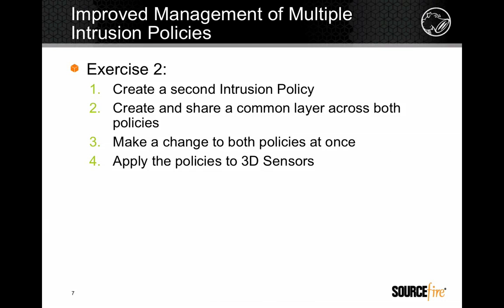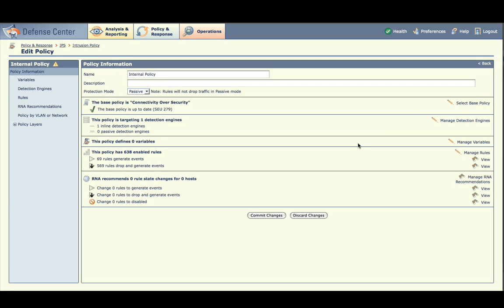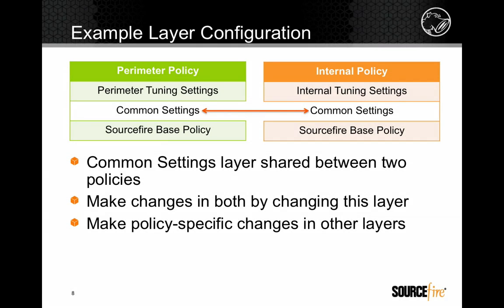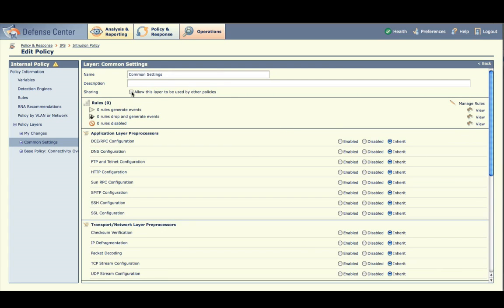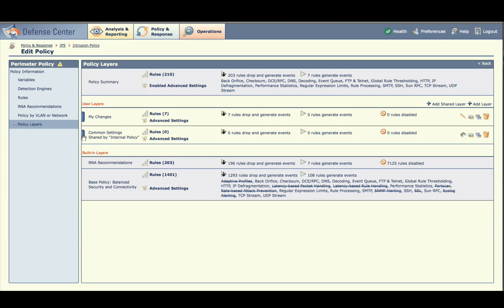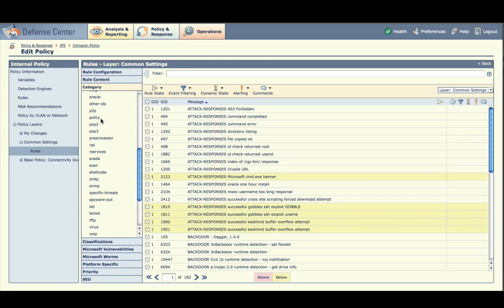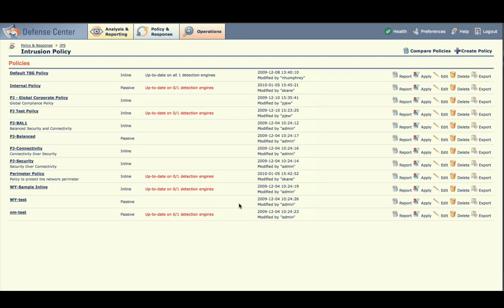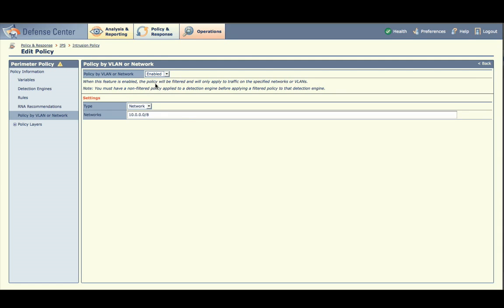Sourcefire: Quick Takes Intrusion Policy Improvements (Part 3)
- Sourcefire: An over view of intrusion policy improvements for Sourcefire 3D System Version 4.9. This portion focuses on managing multiple intrusion policies.